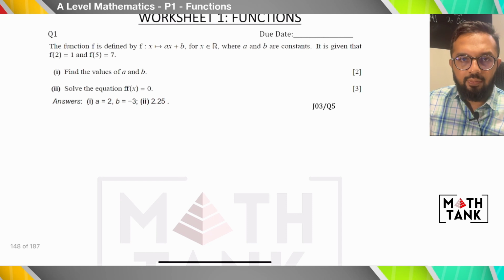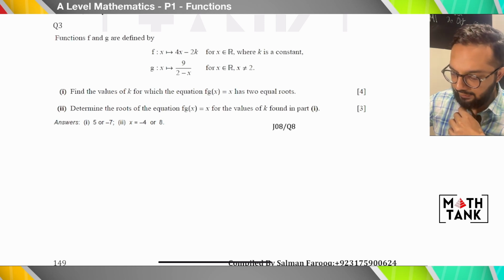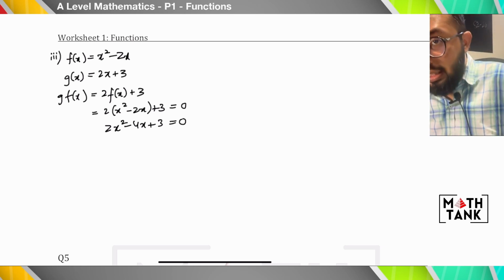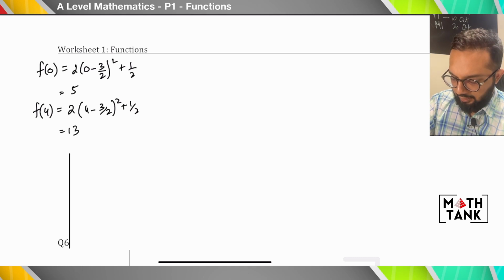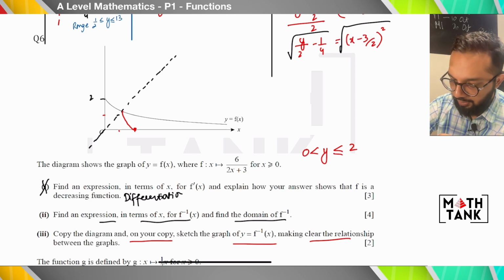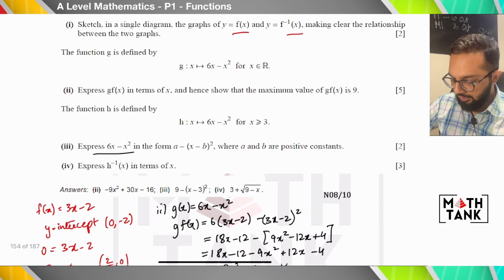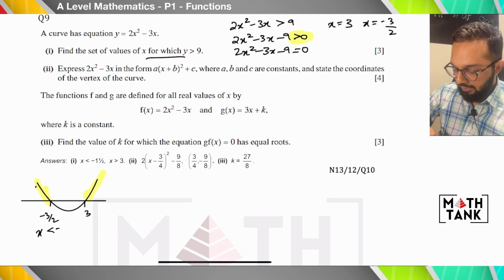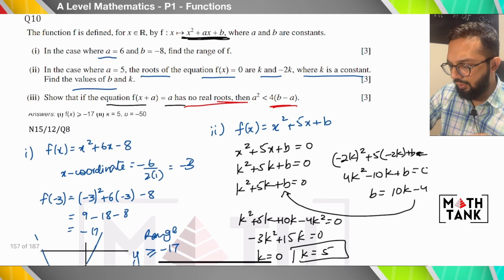A level Mathematics 9709 - P1 - Functions - Marathon Part 1